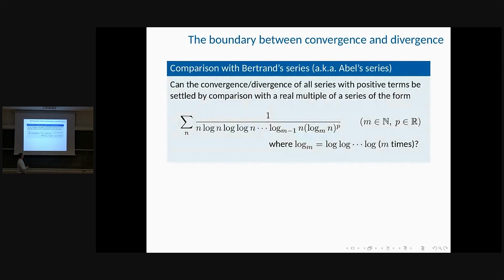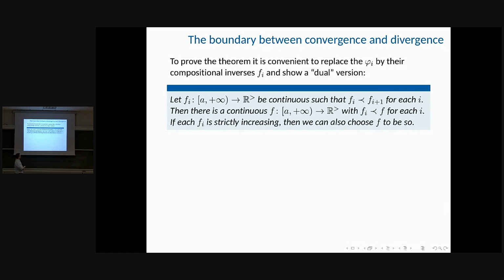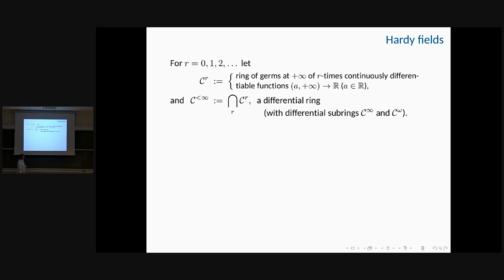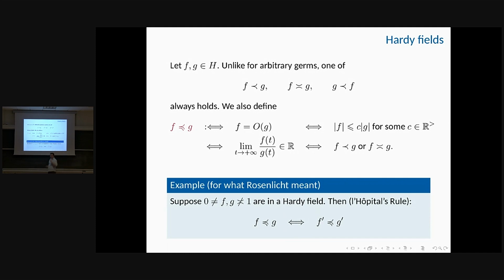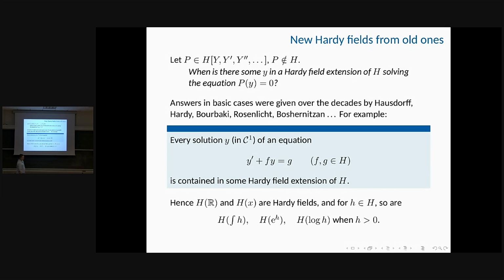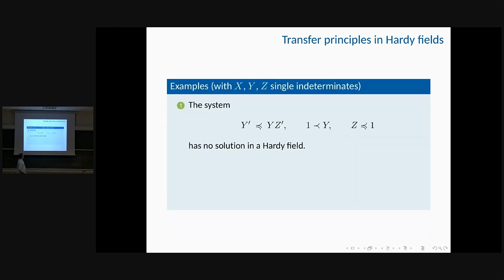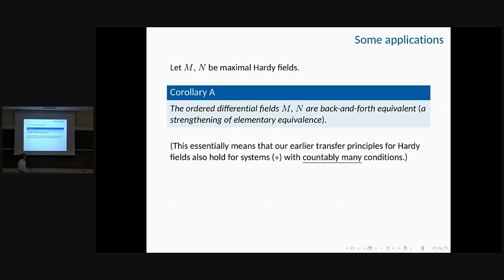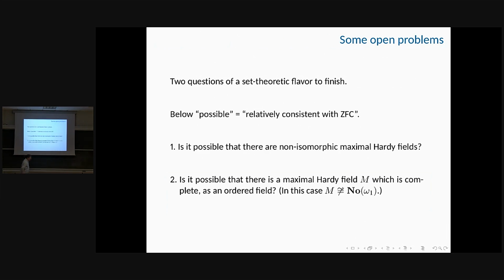Colloquium - Matthias Aschenbrenner: Analytic Hardy fields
Thursday, Dec 5, 2024 17:00 — 18:00 Aula Magna (Department of Mathematics)

Hardy fields are an algebraic setting for a tame part of asymptotic analysis, and appear in various fields of mathematics like dynamical systems, ergodic theory, and logic. In this talk, after a brief introduction to Hardy fields, I will mainly focus on analytic Hardy fields, which are those that arise in practice. I will explain a recent, in some sense ultimate, extension theorem for analytic Hardy fields, and I will give a few applications and state some open questions. (Joint work with L. van den Dries and J. van der Hoeven.)